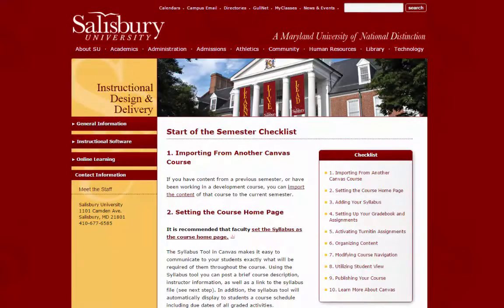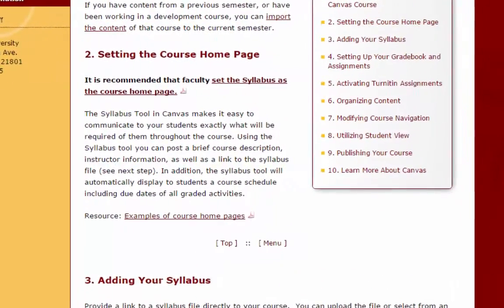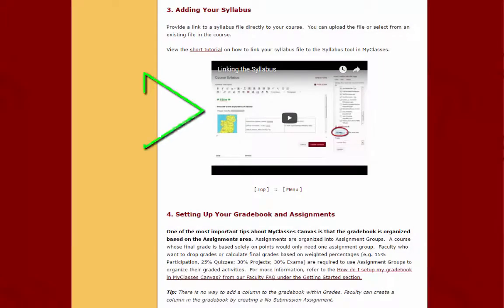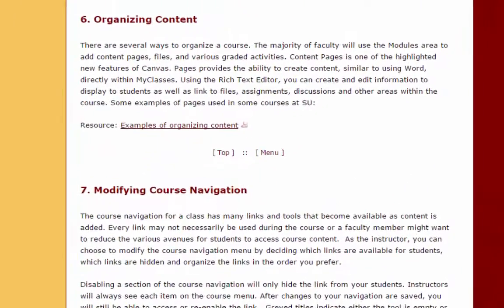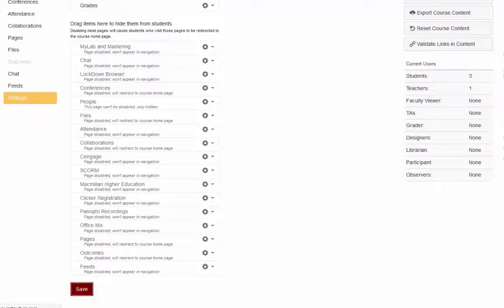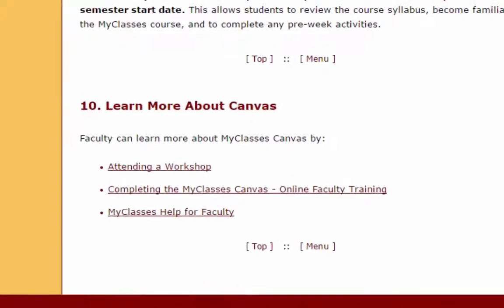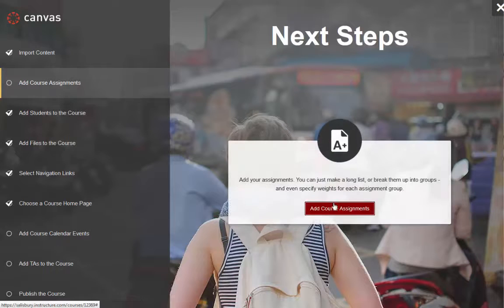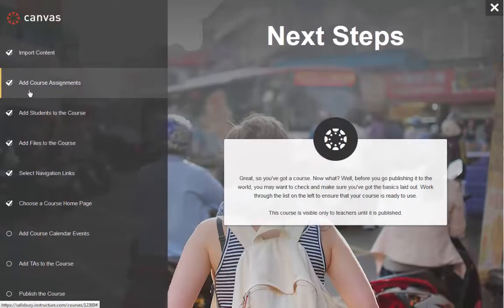Start of Semester Checklist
This Tip of the Week convers the Start of Semester Checklist provided on the Instructional Design and Delivery